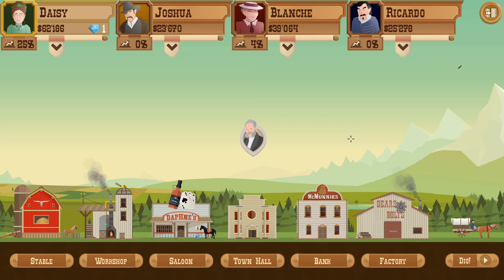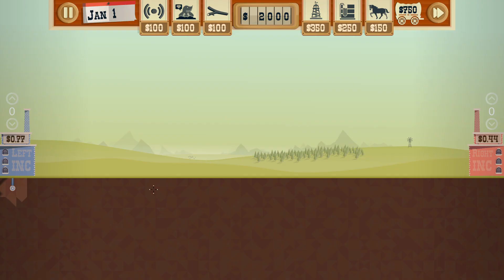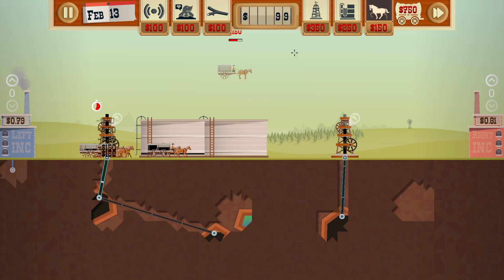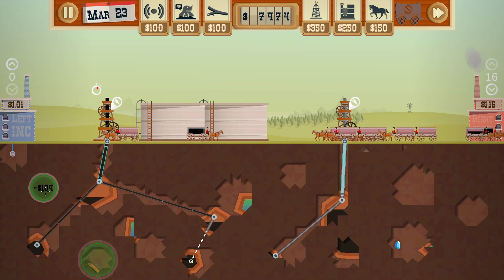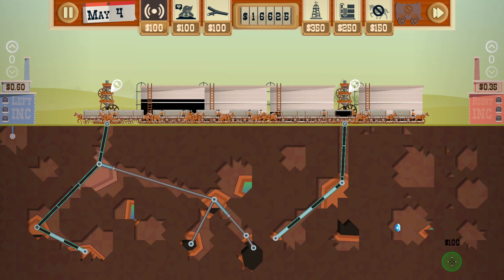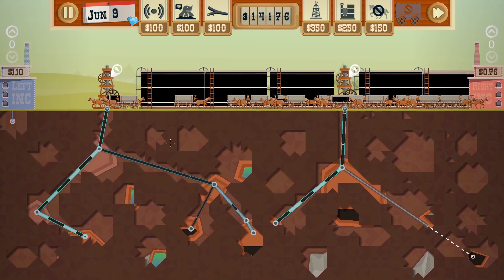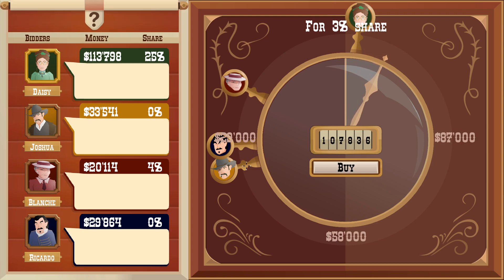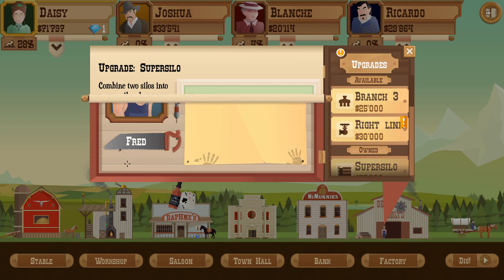Turmoil - Drilling For Texas Tea! | Ep.23 | Let’s Play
Drill for oil like it's 1899! Turmoil offers players a visually charming, tongue-in-cheek take on the simulation genre inspired by the 19th century oil rush in North America.

-Turmoil is inspired by the 19th century oil rush in North America.  The player has to earn their way to become a successful oil entrepreneur. As the player make money digging up and selling oil, the town will grow along with them, allowing the player to buy upgrades, such as more horses or bigger pipes. Campaign mode allows the player to buy land at an auction, and dig for oil using dowsers, moles, or scanners, earning as much as they can in one year. The player goes up against three rival AIs in each level. -